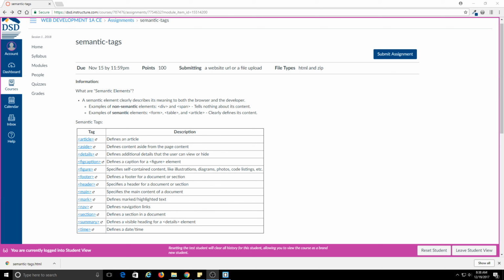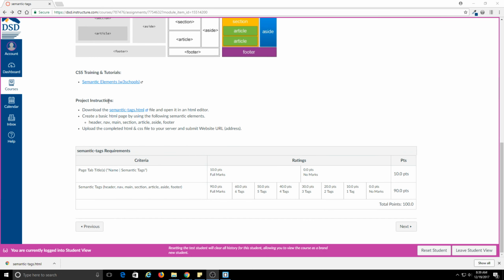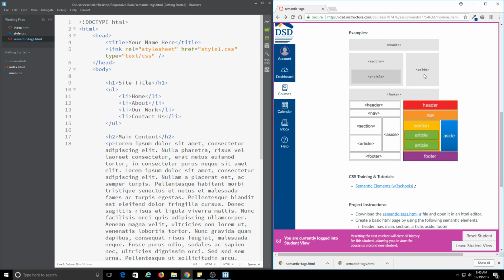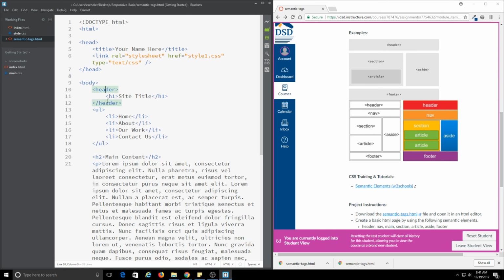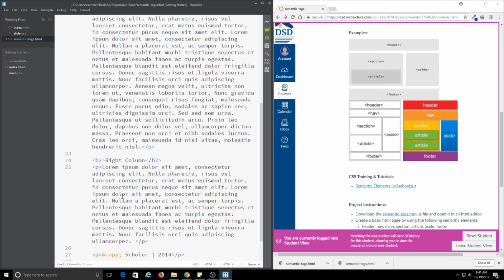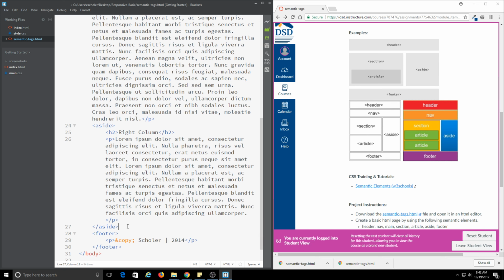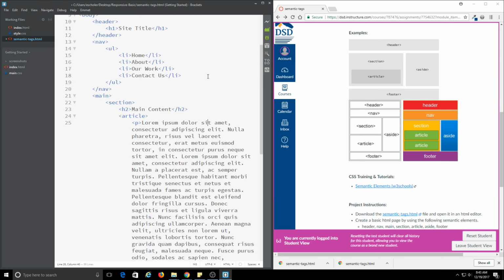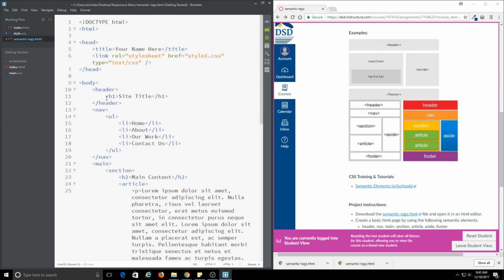Web Semantic Tags